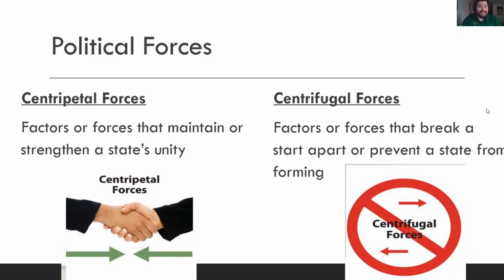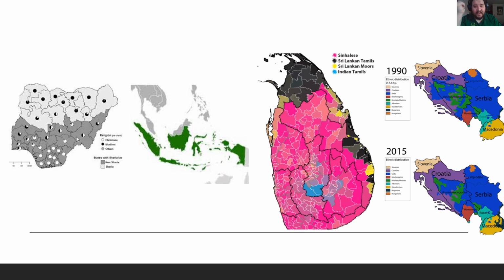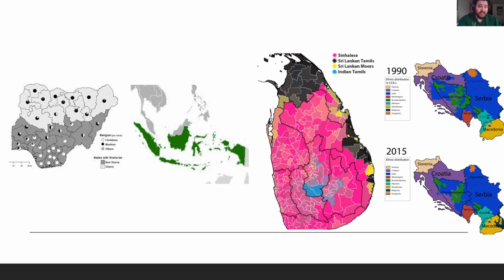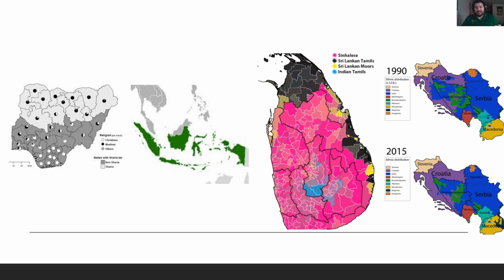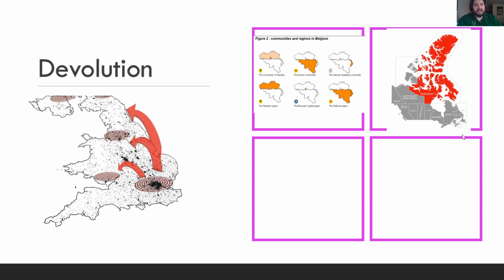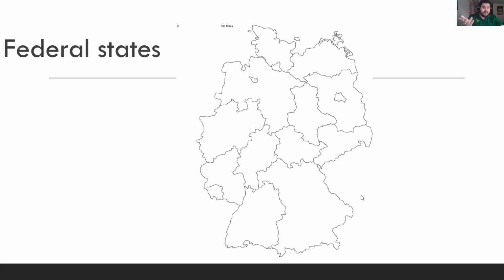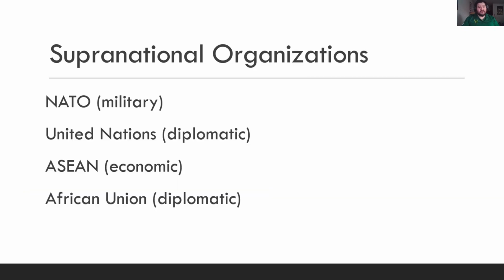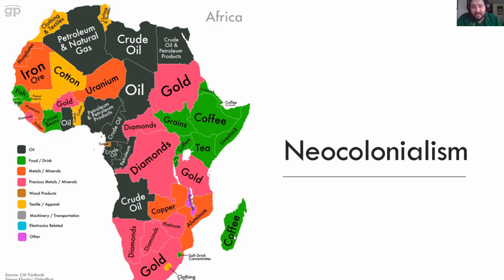Unit 5: Political Forces and Processes